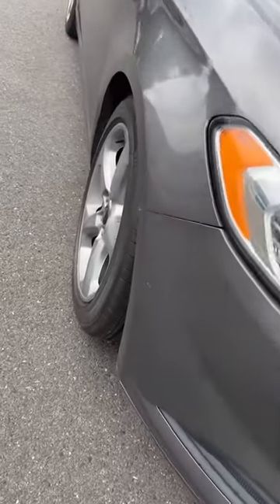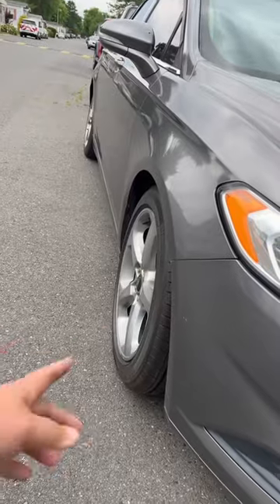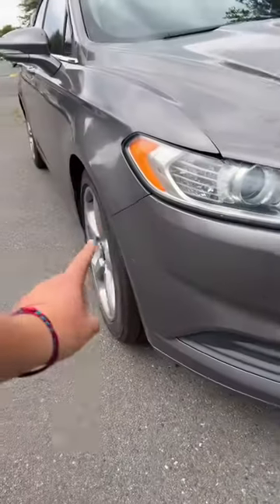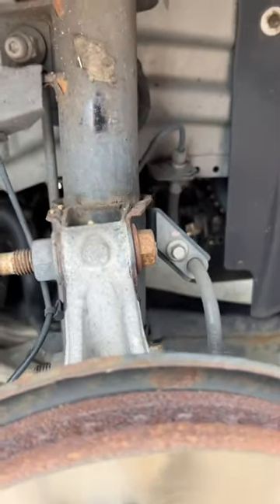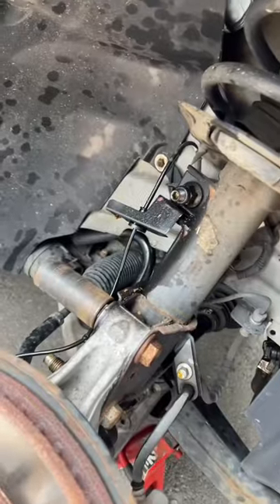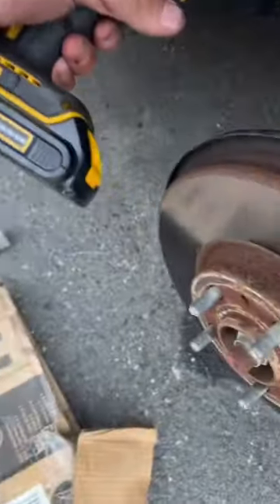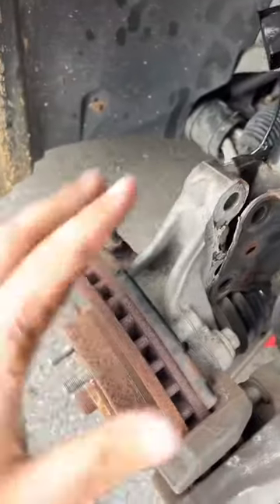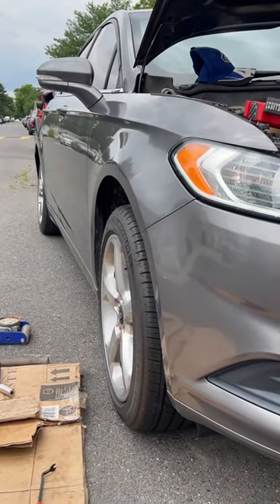My Mom Had an Accident So Now I Have To Fix Her Car!